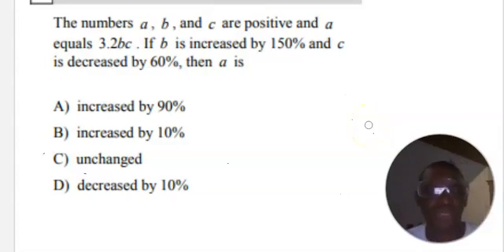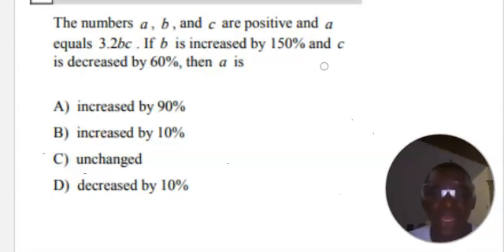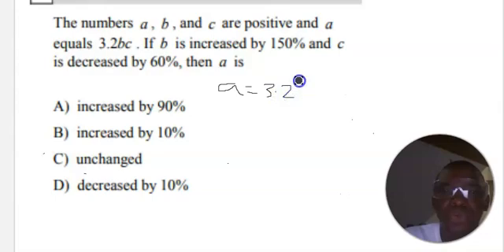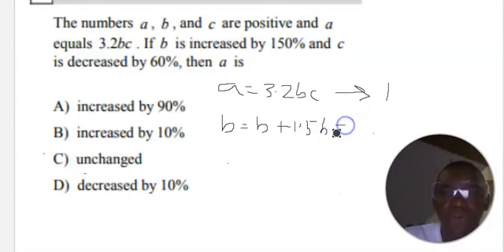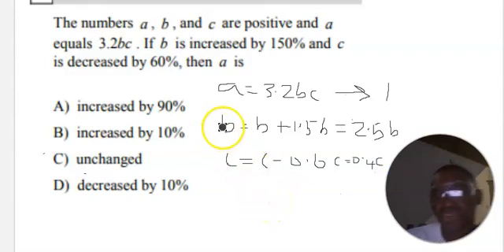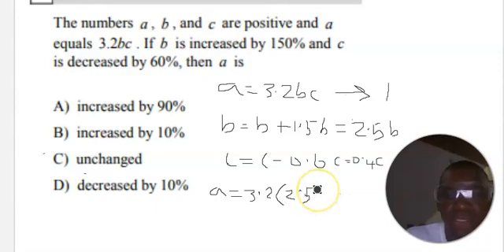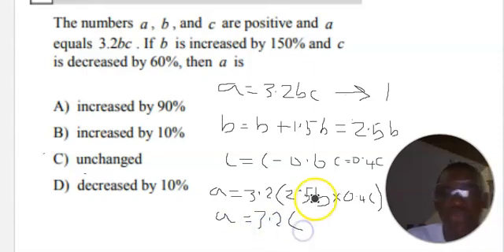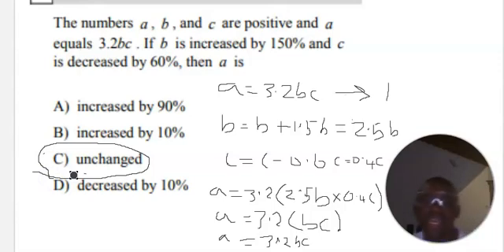HOW TO SMASH YOUR PERFECT 800 SCORE IN YOUR 2024 SAT MATH